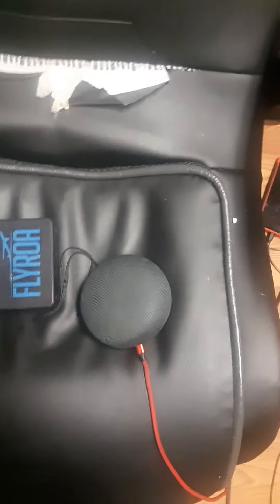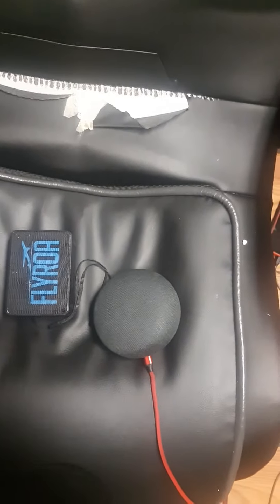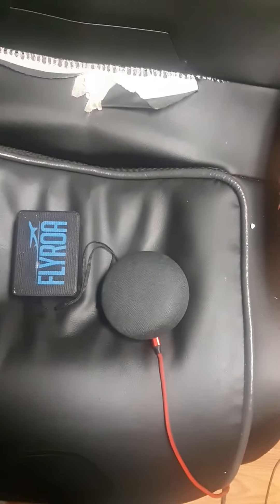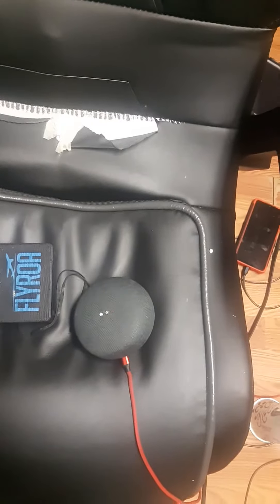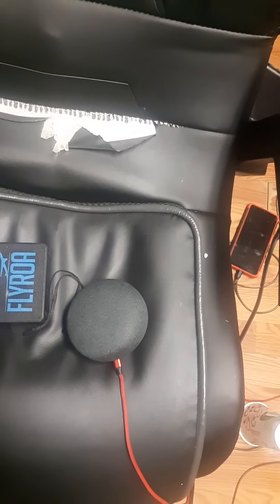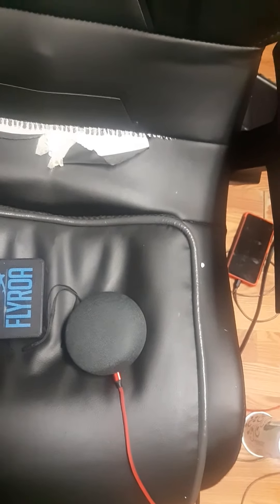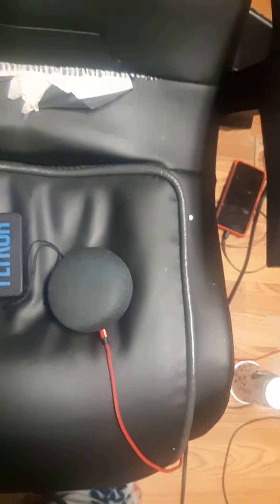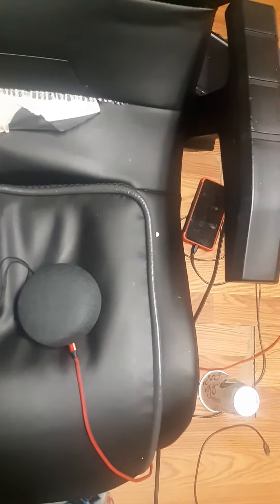google home mini review